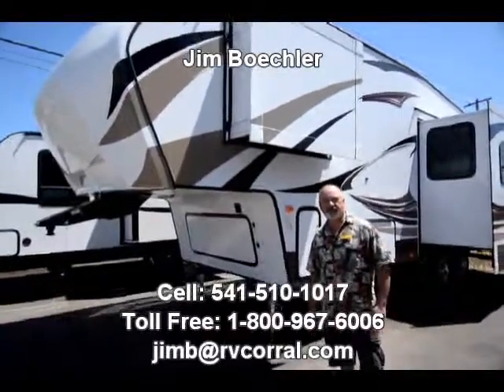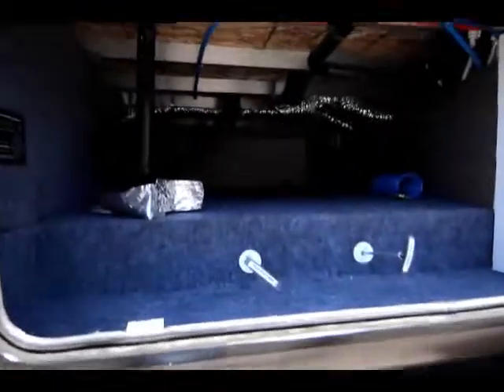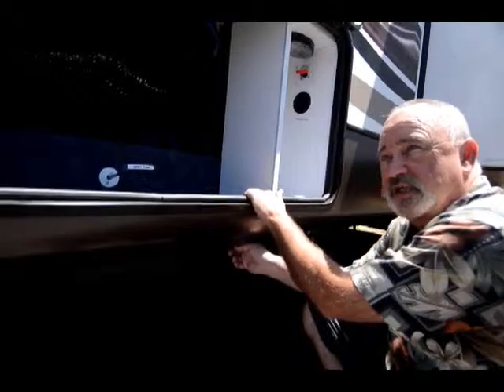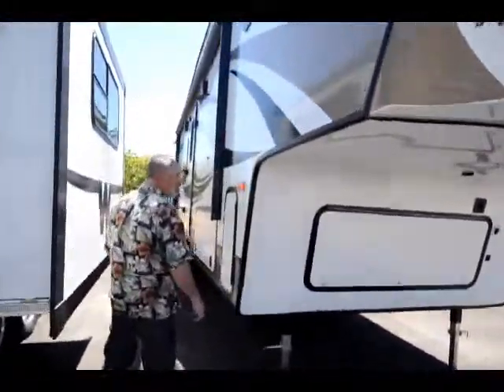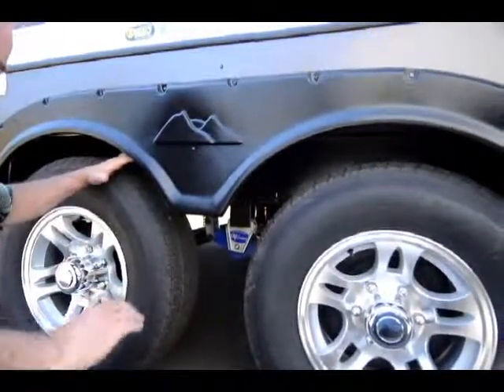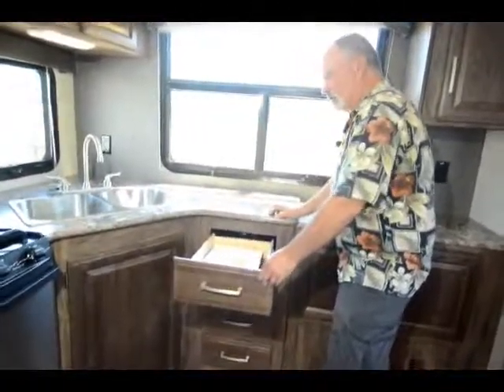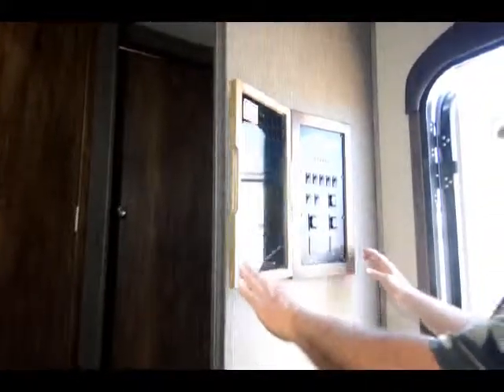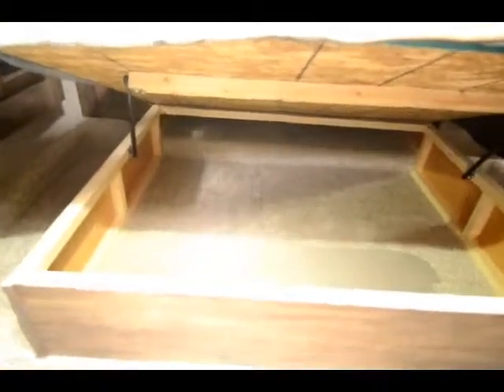The RV Corral 2016 Keystone Cougar 279RKS stock # NF740